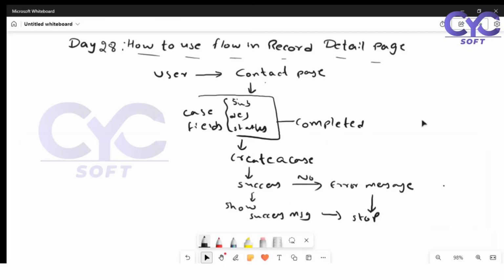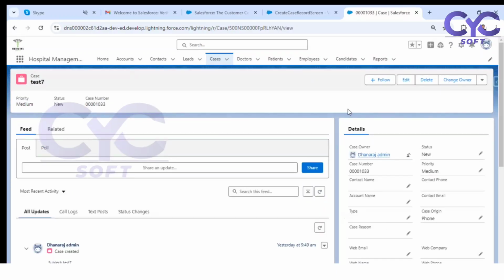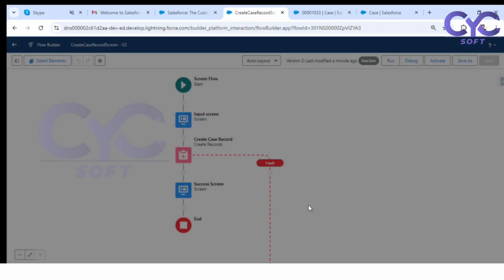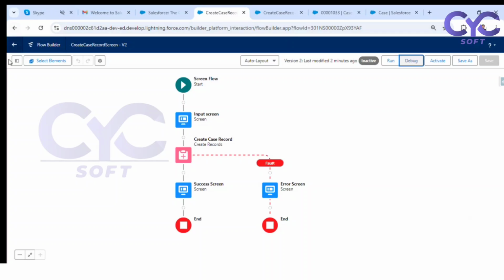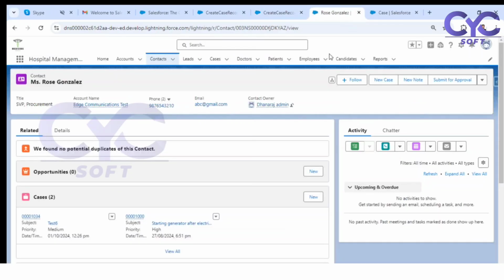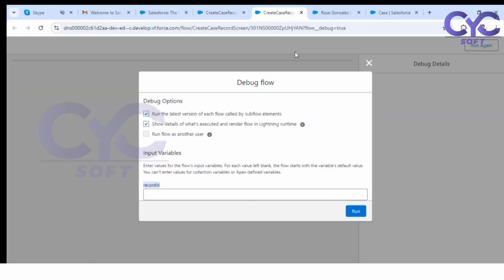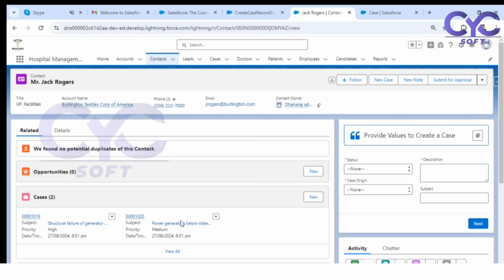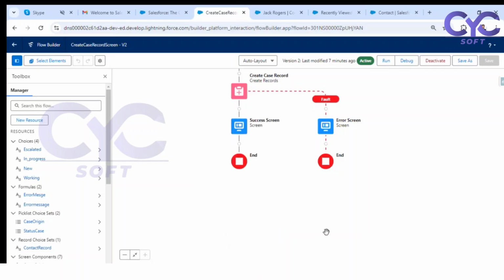How To Use Flow in Record Detail Page | Salesforce Developer Course |Free Salesforce Course| CYCSOFT